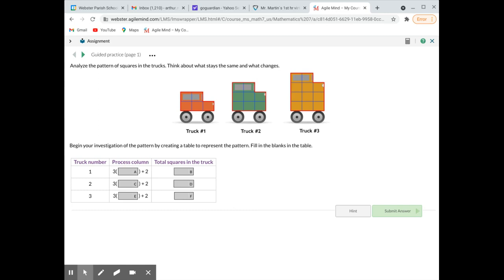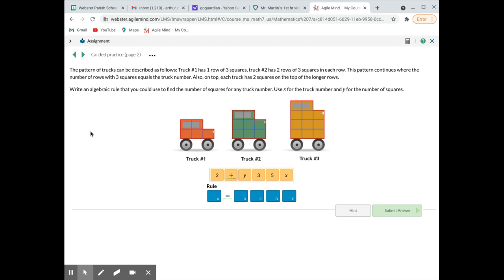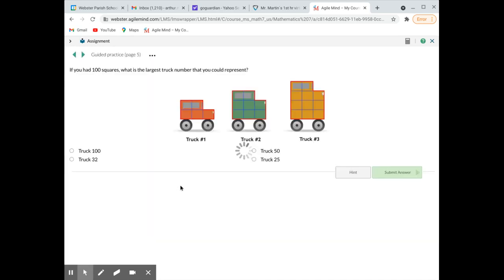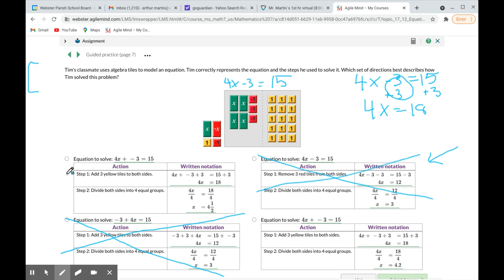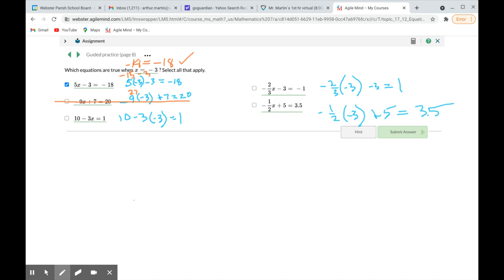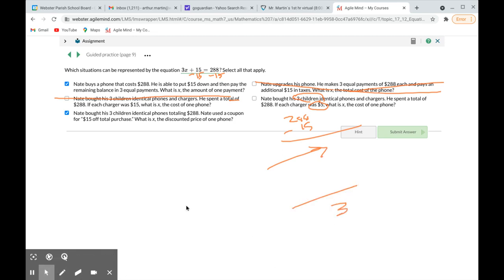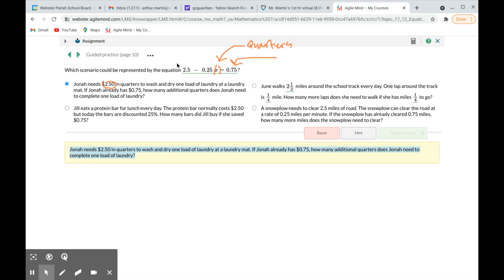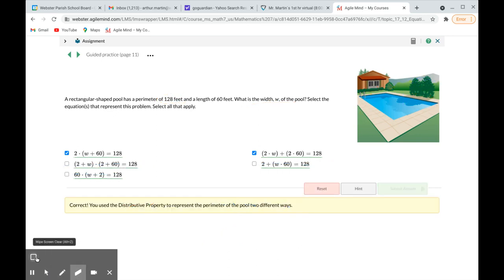7th Grade Math Agile Mind Topic 8 Block 7 Guided Practice 1-11